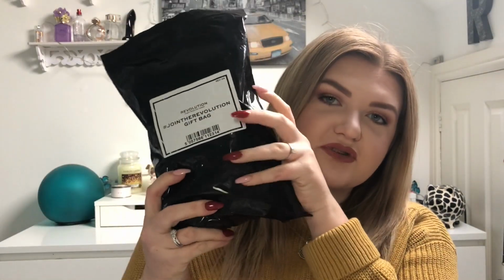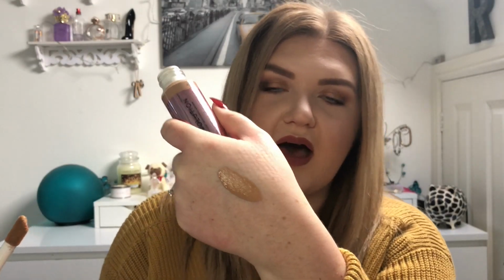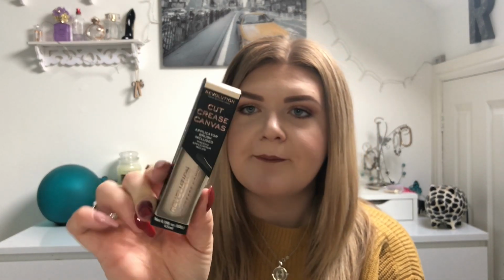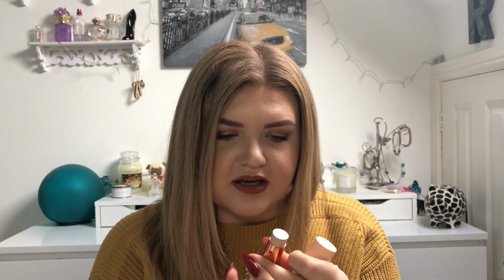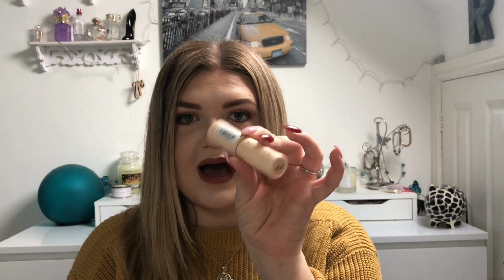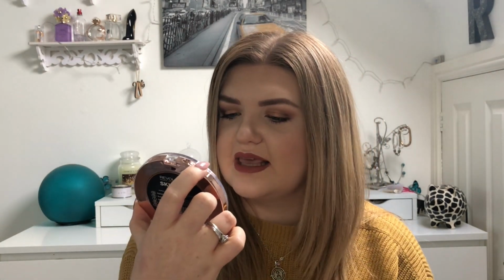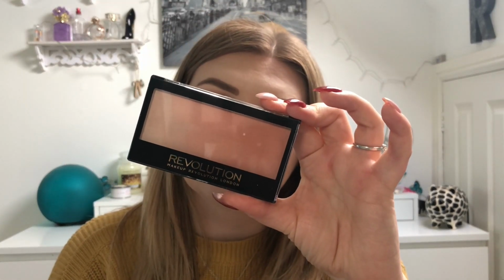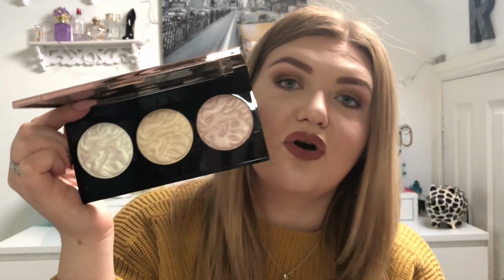£25 Worth Of Free Makeup | Makeup Revolution & Beauty Bay Haul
Open me

Been loving revolution makeup at the moment so I got some different products and thought i would show you what I got 😊 also I got £25 worth of free makeup with my order 🎉